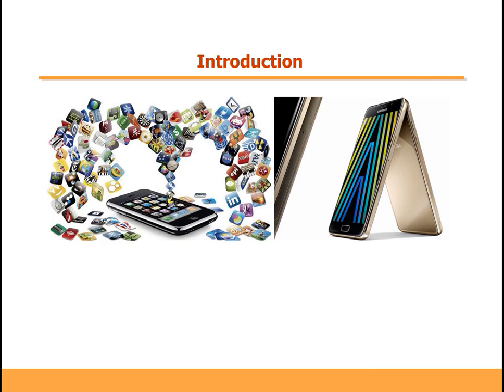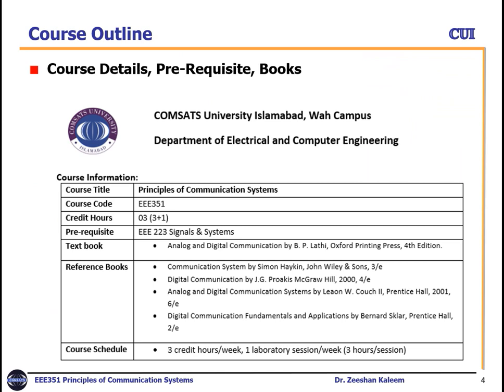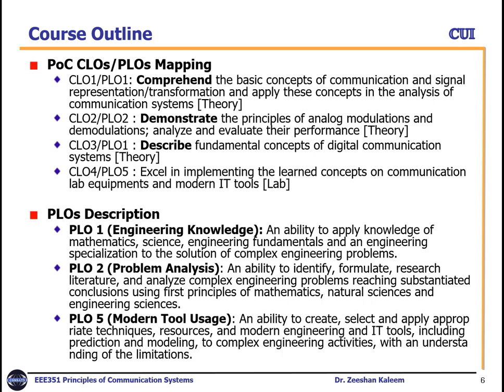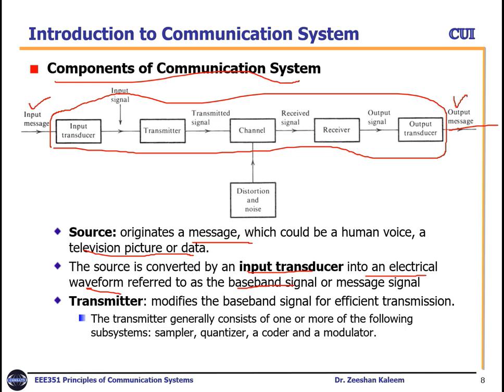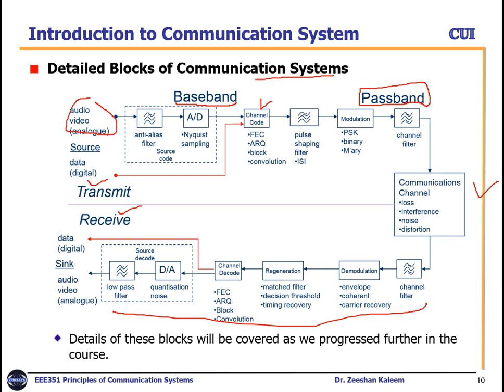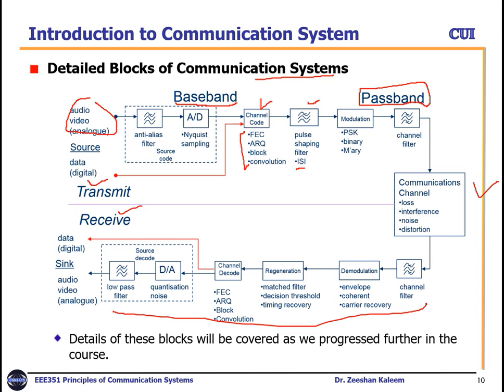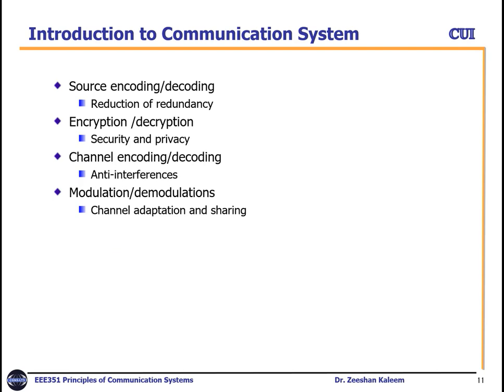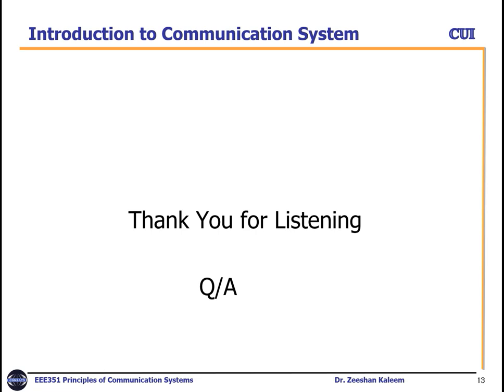FA 20_L1_Intro to Communication System| Principles of Communication Systems| B.P. Lathi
Covers Introduction to Communication Systems, Detailed Course Outline